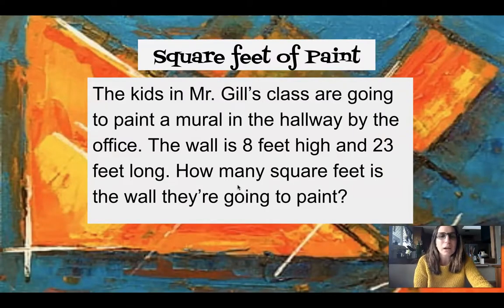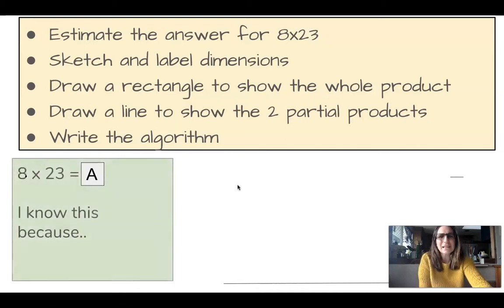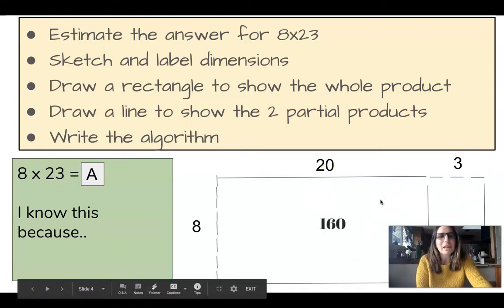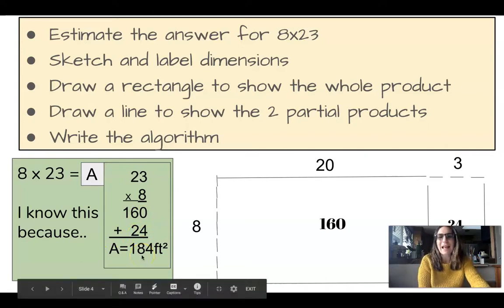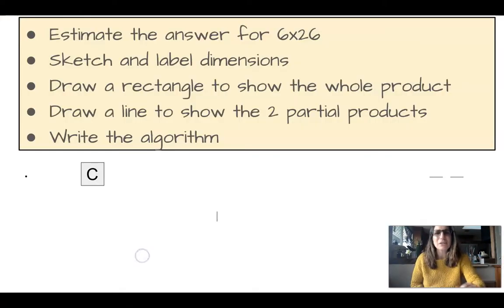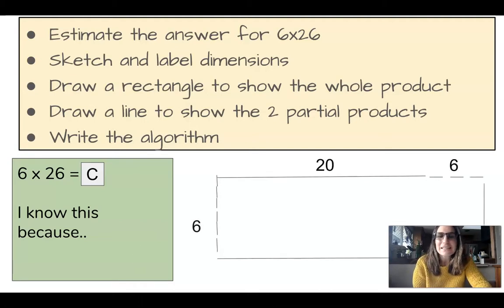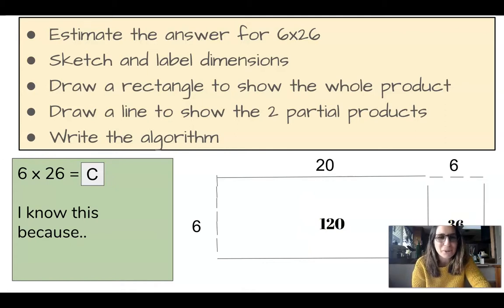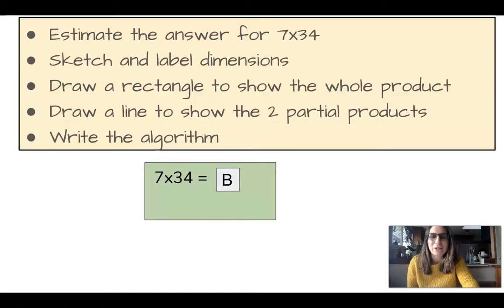Bridges Unit 7 Module 3 Session 1